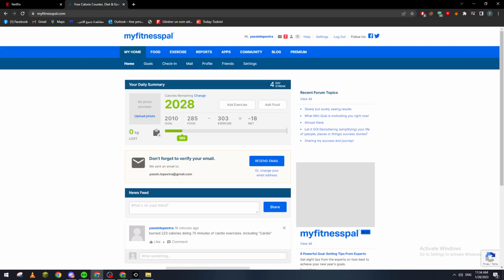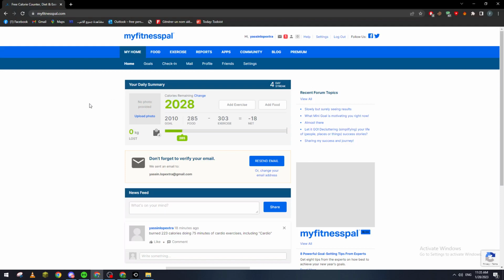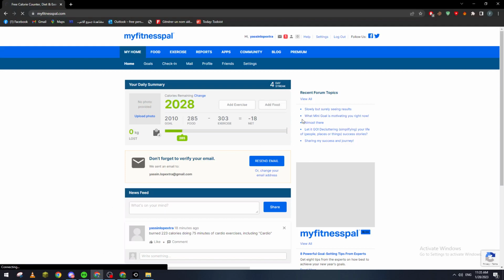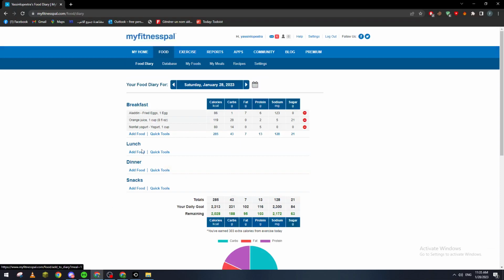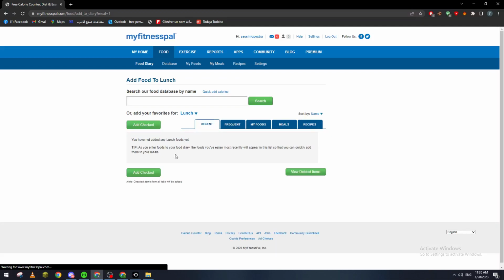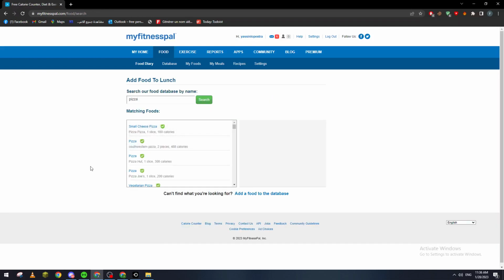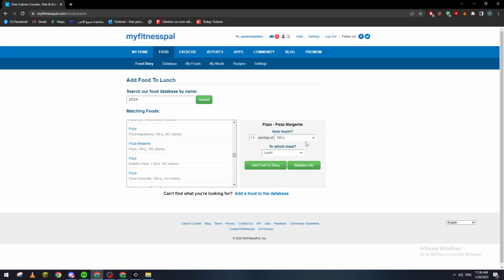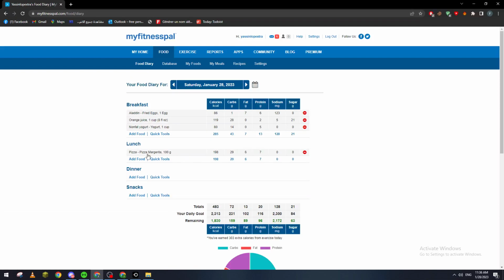How To Add Food Myfitnesspal Tutorial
Today we talk about add food in myfitnesspal,how to use myfitnesspal,food tracking app,nutrition